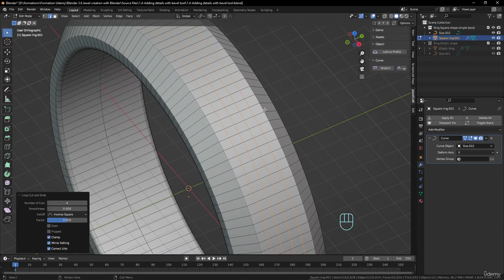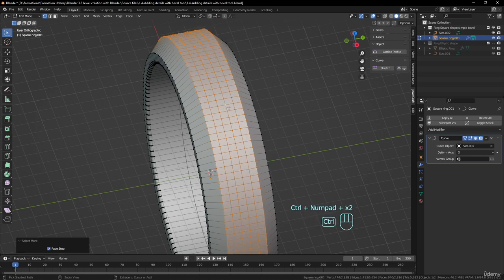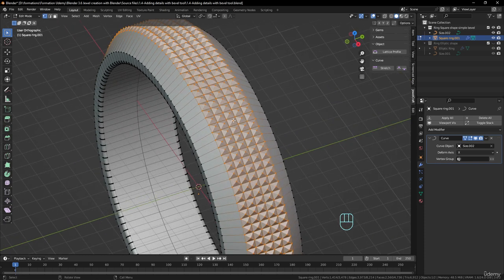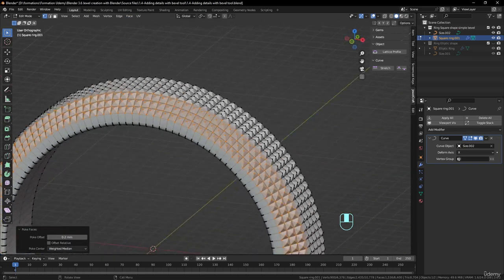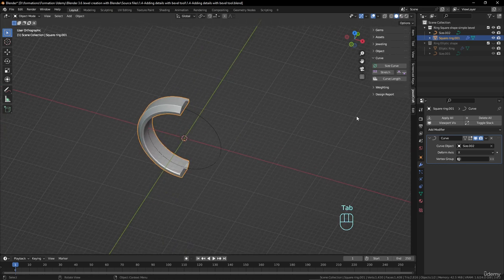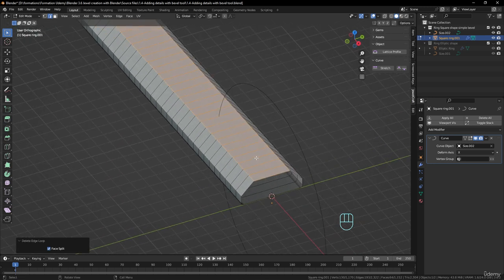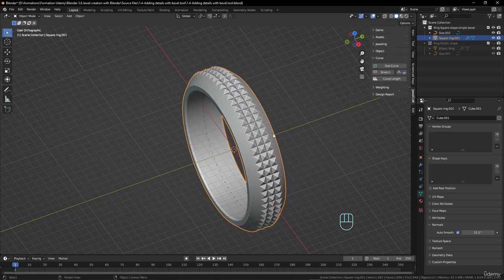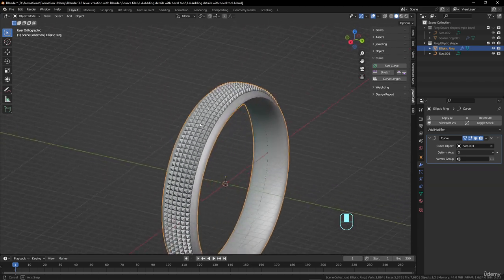3 2 3 Моделирование сетки – фасетирование с помощью инструмента тыка